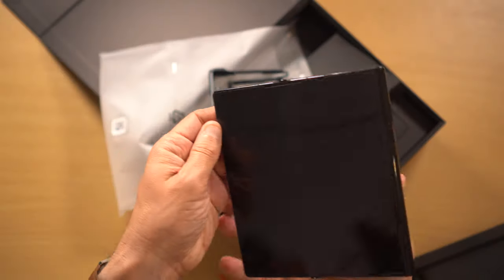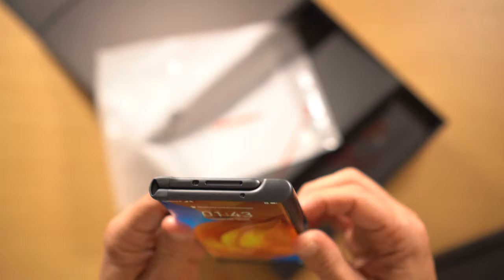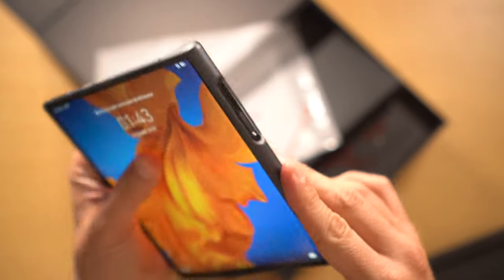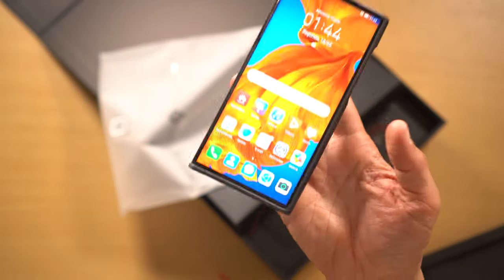Huawei Mate Xs: com esta eu não contava...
Tenho que admitir que a grande surpresa que senti quando abri a caixa deste extraordinário equipamento foi quando fui investigar os extras.

Atenção que este é um vídeo bilingue, ok?

Não percas as minhas recomendações!

SOBRE
O Isto está ligado? é feito por Rui Tukayana, jornalista da Rádio TSF e editor do programa Mundo Digital, o mais antigo programa sobre tecnologia na rádio portuguesa.